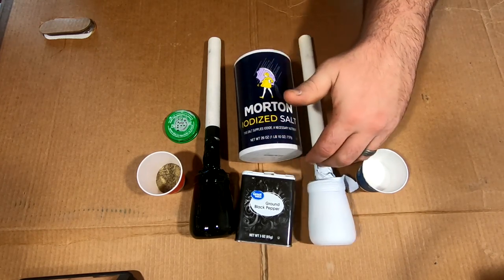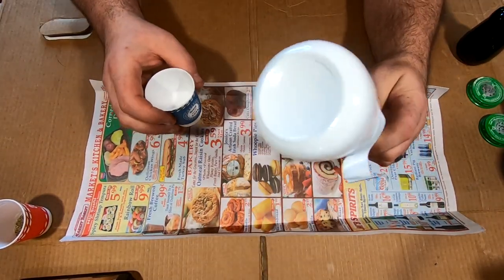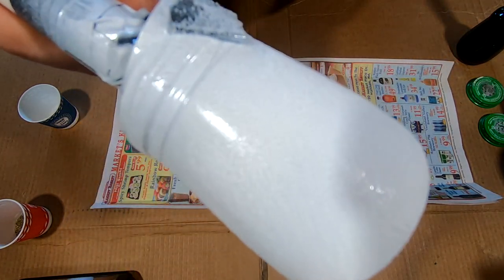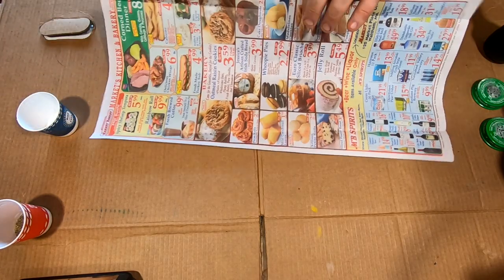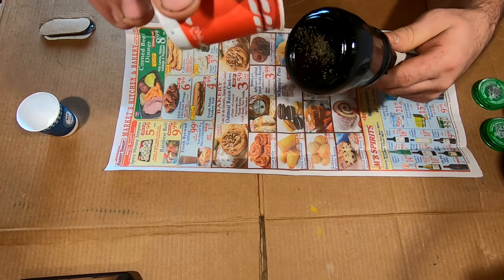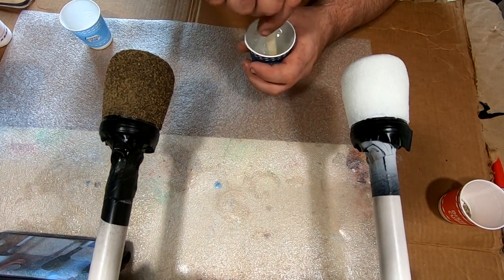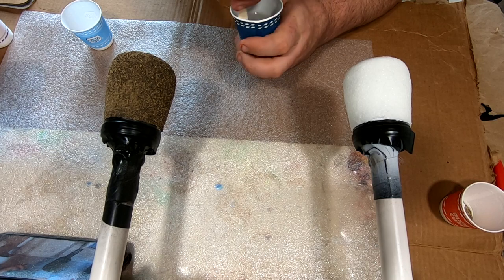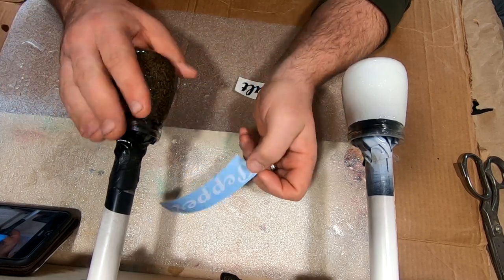Upcycled for a new purpose. Salt and Pepper Shakers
See if it was possible to encase Salt & Pepper into epoxy.